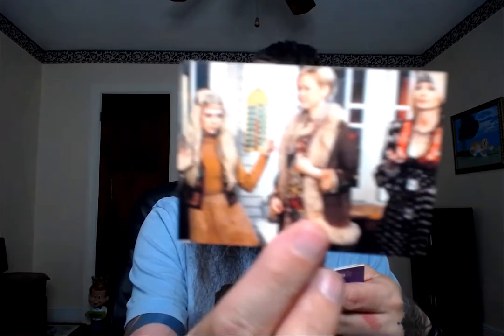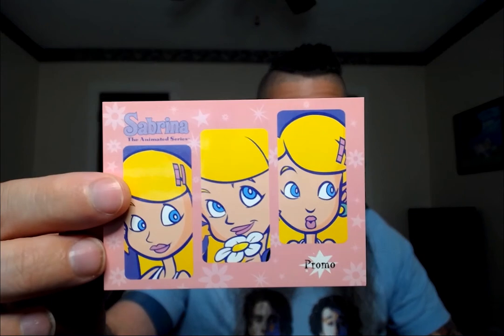Sabrina the Teenage Witch Trading Cards Pack Opening with Travis from Two Guys Into Fridays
Travis from the Two Guys Into Fridays podcast does an unboxing/unpacking/opening of classic Sabrina the Teenage the Witch trading cards. Travis has never seen an episode of Sabrina so will he understand what any of the cards mean? Will he get a rare chase card? Will he get an even rarer autograph card? Will he even get a complete set? Watch and find out!

(note from Travis: Sorry about the audio/video sync. I'm claiming first time ignorance. I do promise they will be better in the future. Also big thanks to Steve for cleaning up what he could)